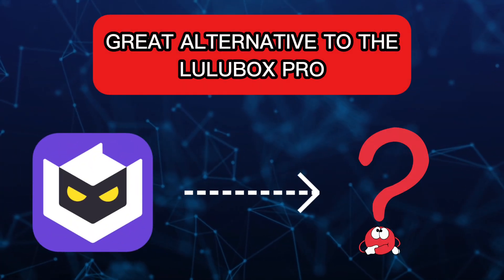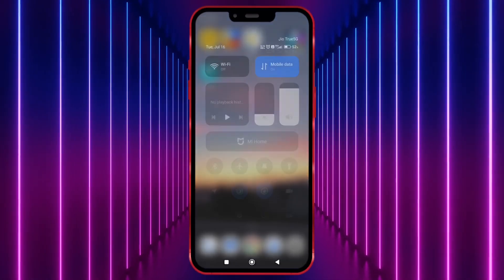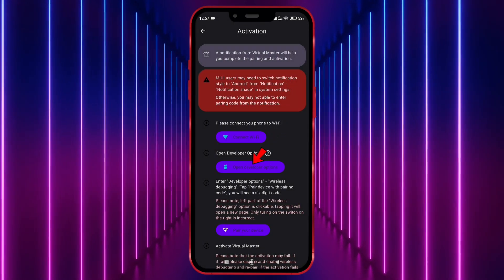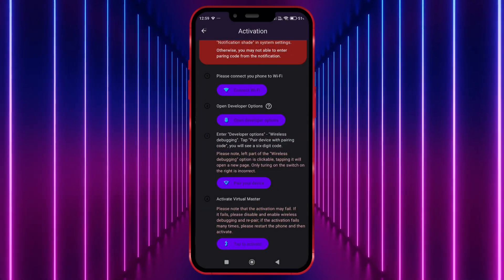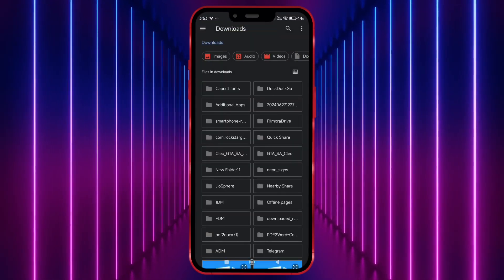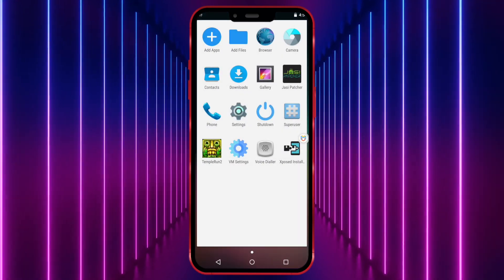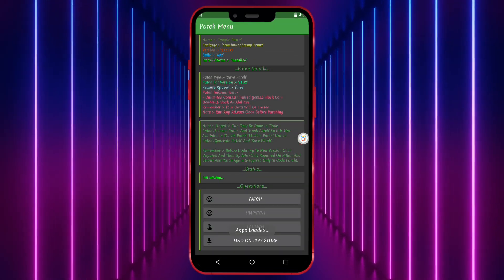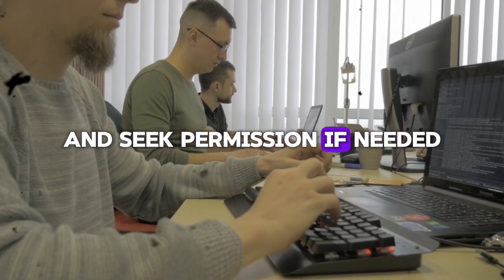Great Alternative to the Lulubox Pro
This video shows the great alternative app to lulubox pro.

In this video, we explore a powerful alternative to lulubox pro. This alternative app is similar to lulubox pro. Watch the full tutorial to learn how to install and use it on non-rooted Android devices.